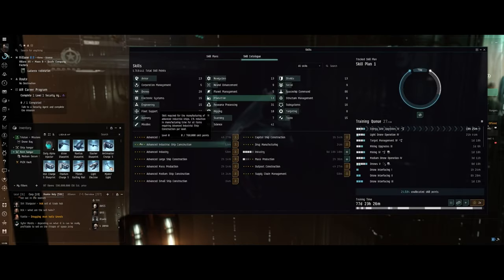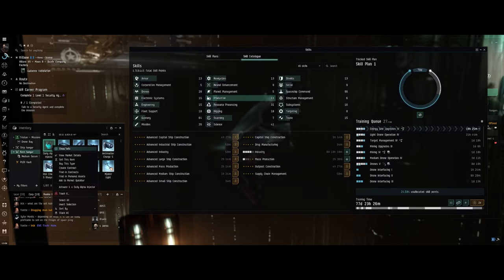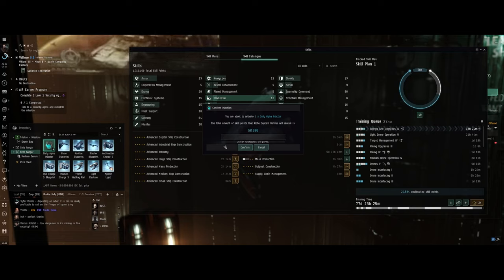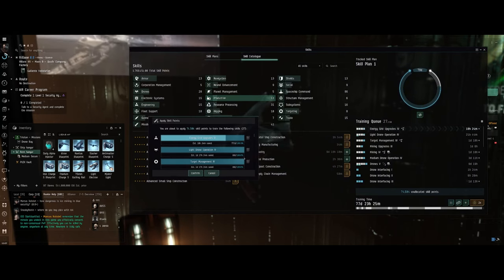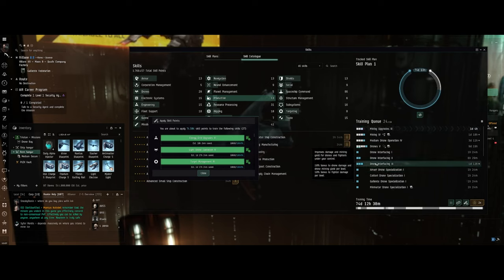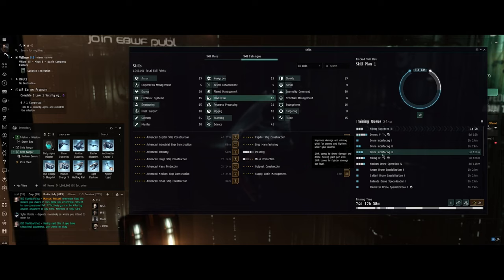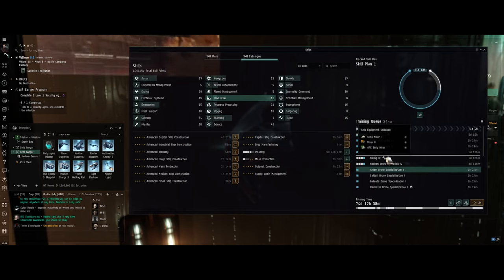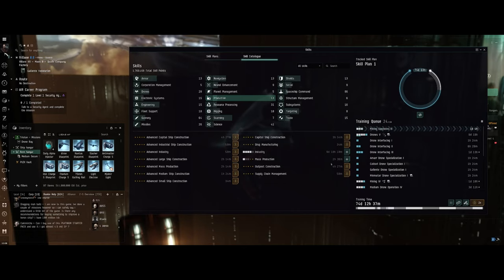EVE Online Insights: Alpha Captain Ramius EP10 - Maximizing Value with Daily Alpha Injectors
In Episode 10 of my EVE Online series, Alpha Captain Ramius dives into the world of skill enhancement, focusing on the strategic use of Daily Alpha Injectors. These valuable items can significantly accelerate your progress in the game, but knowing how to acquire and use them wisely is vital.

🚀 Episode Highlights:

An in-depth look at Daily Alpha Injectors, powerful items that give Alpha Clones a daily boost of 50,000 unallocated skill points.

The importance of using Daily Alpha Injectors to strategically advance your skill training, allowing you to quickly master new abilities and enhance your gameplay.

Tips on acquiring Daily Alpha Injectors for the best value. While purchasing them directly with PLEX might be tempting, the in-game market often offers a more cost-effective route.

💡 Understanding Daily Alpha Injectors:

Daily Alpha Injectors are explicitly designed for Alpha Clone players, offering a significant boost in skill points without committing to a full Omega Clone subscription.

These injectors can only be used once daily, per character, making them a strategic choice for targeted skill advancement.

Unlike traditional skill injectors, Daily Alpha Injectors do not suffer from diminishing returns, making them consistently valuable for players with fewer than 5 million total skill points.

🛒 Market Strategies for Alpha Injectors:

Always compare the direct purchase option prices with PLEX and the current market listings. Prices can fluctuate, and savvy traders can often find better deals.

Consider the state of the market and your current financial situation in EVE. While skill advancement is essential, maintaining a healthy balance of ISK is crucial for other aspects of gameplay.

Be mindful of market trends and potential price changes. Purchasing injectors during market lows can save you substantial ISK in the long run.

🚀 Skill Planning and Injector Usage:

Prioritize which skills you plan to boost with your Daily Alpha Injectors. Targeting specific skills that enhance your preferred gameplay style can offer immediate benefits.

Keep track of your skill training progress and plan your injector usage accordingly. Aligning your injector schedule with long-term training goals can optimize your character's development.

Remember that while Daily Alpha Injectors offer a quick boost, a well-thought-out skill training plan is essential for maximizing your character's potential in the long run.

Join me, Alpha Captain Ramius, as I unravel the complexities and strategies surrounding Daily Alpha Injectors in EVE Online. Share your own experiences and tips on skill training and injector usage.

Thank you for tuning in, and remember: in EVE Online, strategic planning and knowledge are your most valuable assets. Fly safe, and see you among the stars!